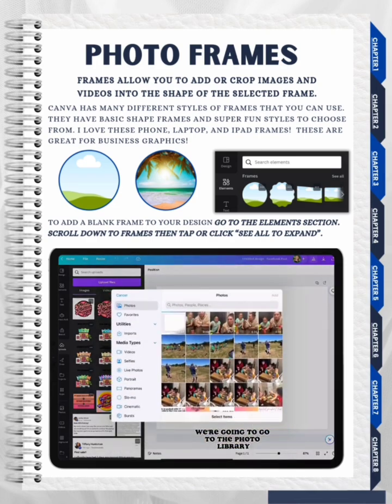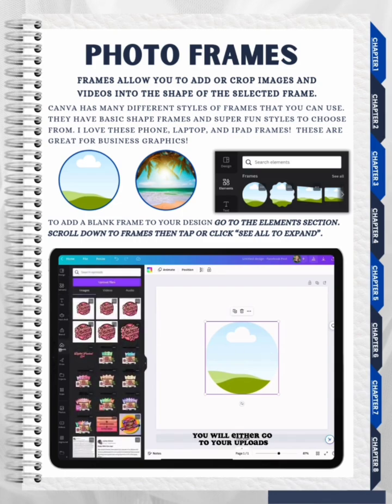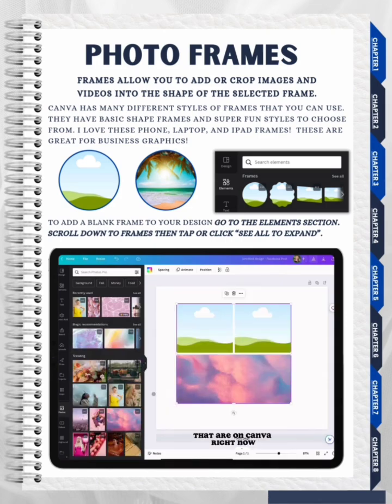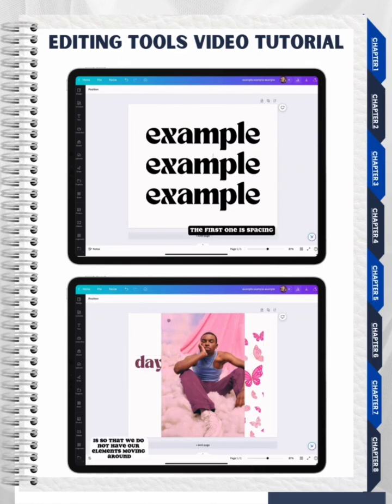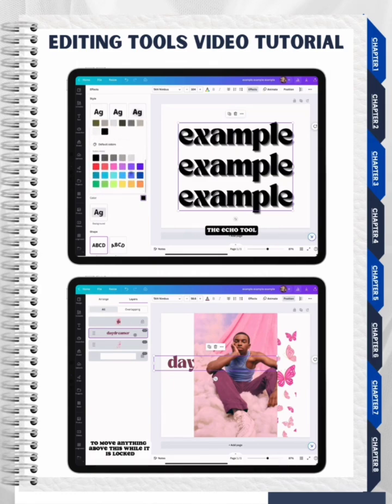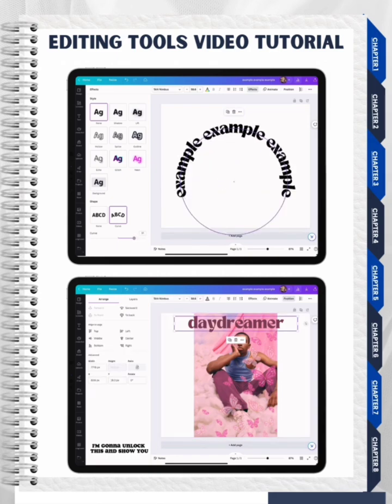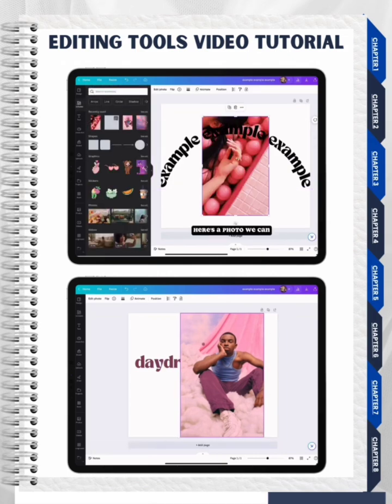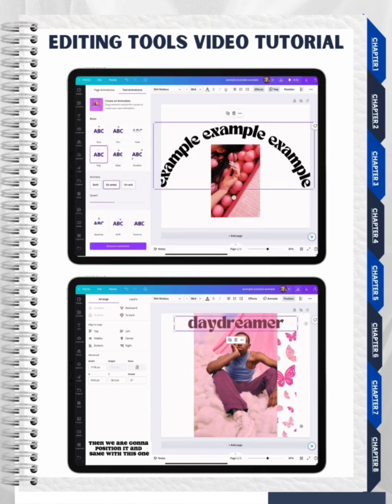Canva Mini Course Video for PLR 💼💡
Welcome to the Canva Design Training!
By Abby from Queens with Vibes, this course is your gateway to mastering Canva & building a strong foundation in design principles.
Follow @queenswithvibes for more online growth tips.

Whether you’re new to design or looking to sharpen your skills, you’ll learn how to create impactful, real-world designs with ease.

You’ll learn:
Design Fundamentals
Social Media & Marketing Graphics
Logo Design & Branding
Learn how to Edit Video
Canva’s AI Features
How to Edit Your PLR eBook

This course is ideal for beginners in Canva and design, whether you’re a teacher, student, small business owner, or aspiring designer. With step-by-step instructions, you’ll gain confidence in creating visuals that communicate effectively and look professional.

Who this course is for:
Absolutely no previous Canva experience is required.
This course is designed for newcomers to Canva & design in general, so no prior design experience is necessary.
This is a relaxed, well-paced introduction, perfect for producing a wide range of projects. Only basic computer skills are necessary - if you can send emails and surf the internet, you're more than capable of mastering this course.

What you'll learn:
Creating Designs in Canva
Working with Free & Paid Images in Canva
How to Crop Photos in Canva
How to Crop with Frames in Canva
Uploading Your Own Images into Canva
Where to Get Free Photos for Canva
Squares, Circles + Layers & Position
How to Export a JPG & PNG from Canva
Mixing Colors in Canva
Design Styles & Color Palettes in Canva
Working with Text & Fonts in Canva
Adding Drop Shadows to Text in Canva
Curving Text Around a Badge
Group, Lock & Aligning Elements in Canva
Creating Dotted & Arrowed Lines with Text
Modifying Shapes in Canva
Changing Color of Graphics & Collections
Editing the Background Remover Tool